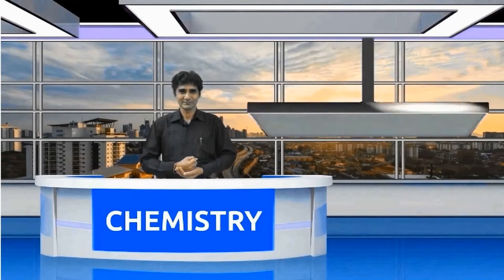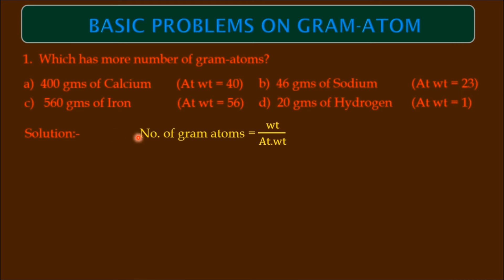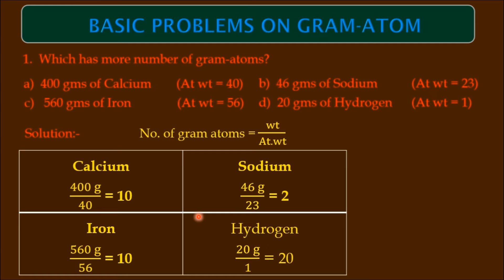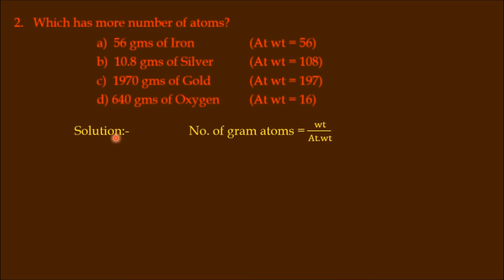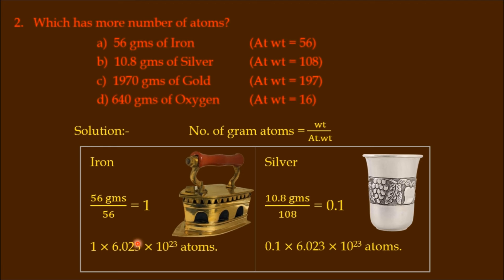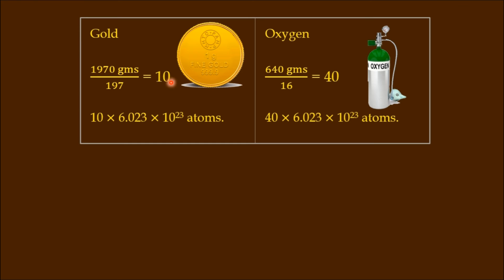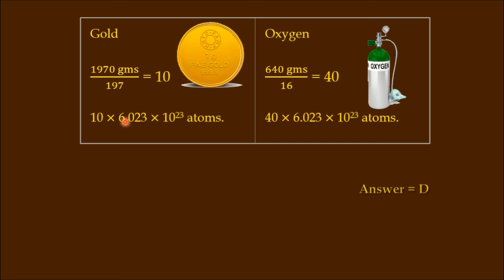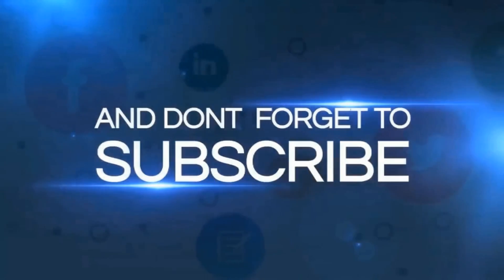How to calculate the number of Gram-atoms ? Basics of Physical chemistry : IIT/NEET stoichiometry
for 9th ,10 th,11th, 12th class students : IIT & NEET , EAMCET in CBSE/ ICSE /NCERT/INTER/state board syllabus. It is explained with simplest TRICKS  and with basics & foundation. It is an easiest bridge TRAILER  for  IIT Mains level to IIT Advanced level. CHEMISTRY classes  are explained by the best and top and highly experienced teacher/sir/senior faculty in INDIA - explains how to get top INDIA rank in IIT & NEET  ! ENJOY the subject like  you tube games.